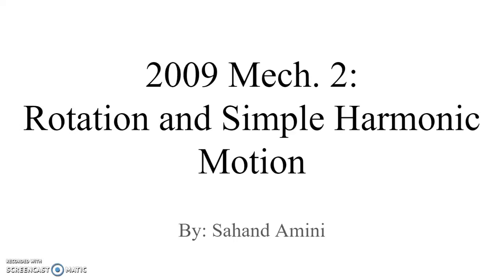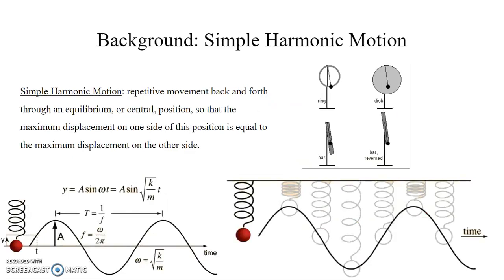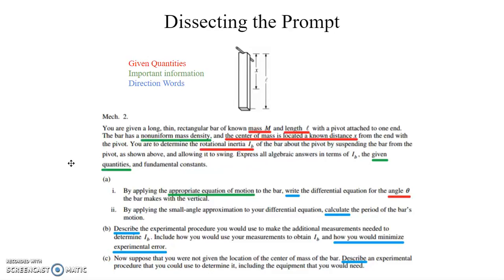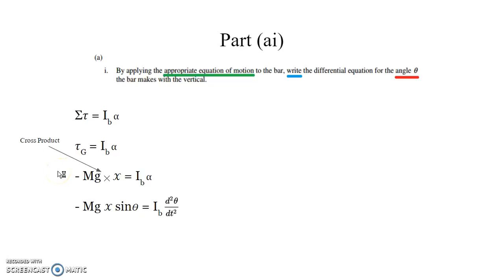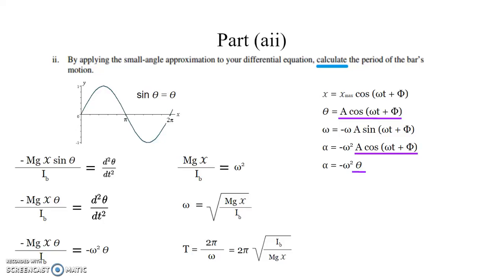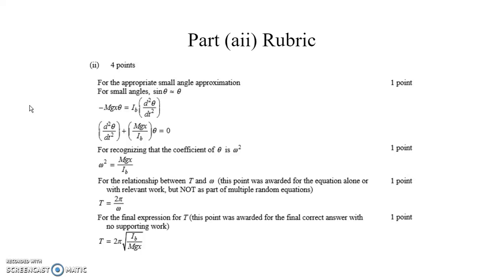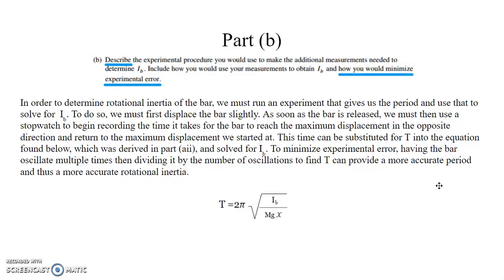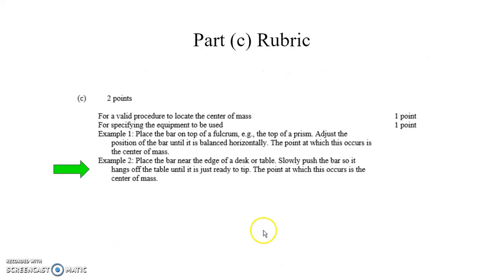AP Physics C: Mechanics 2009 FRQ #2